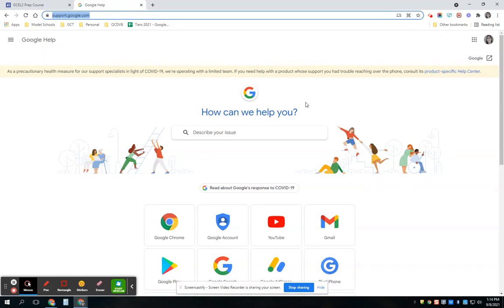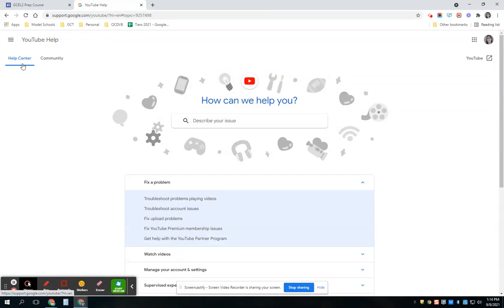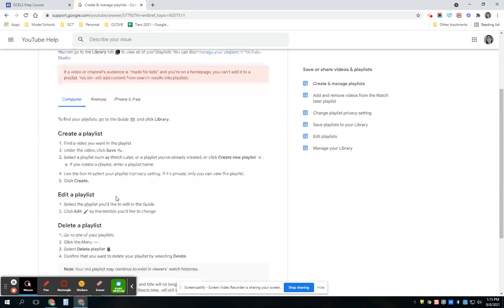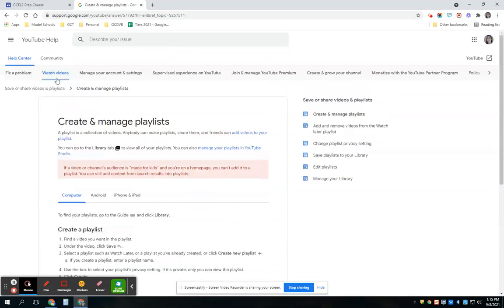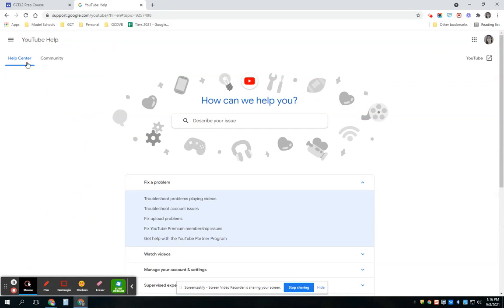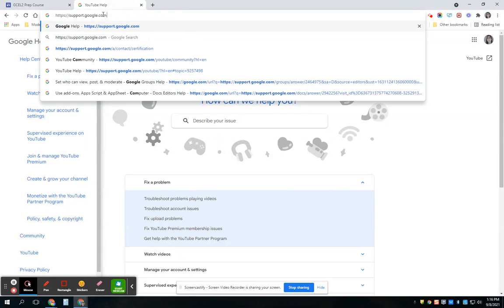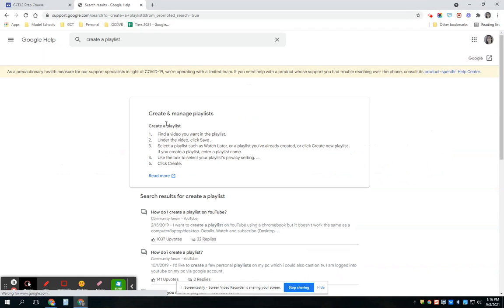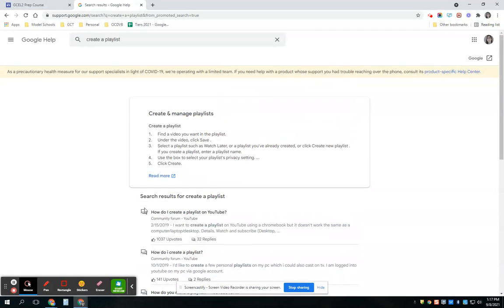Find Answers Using the Google Help Center